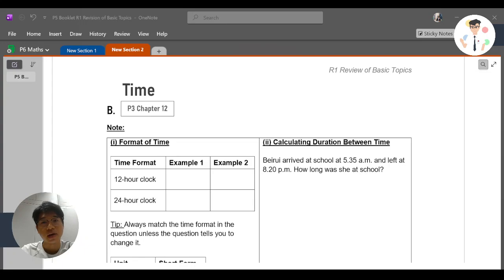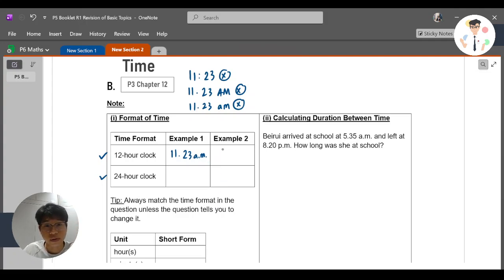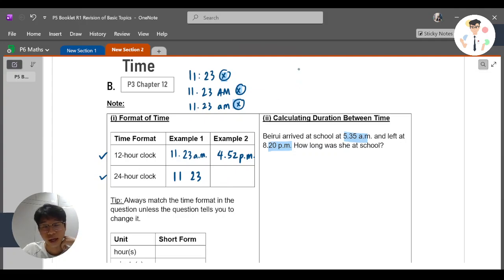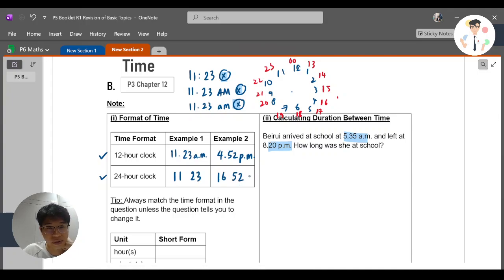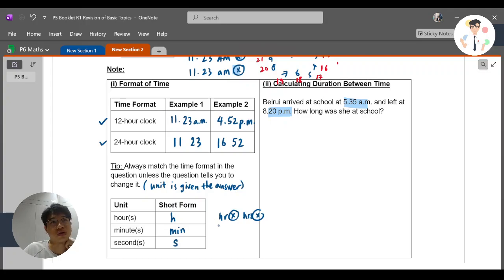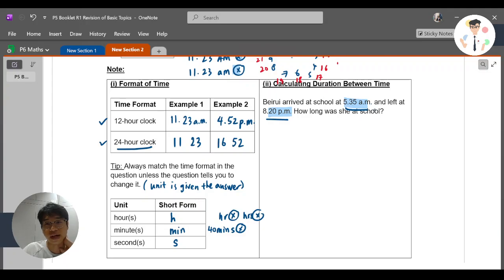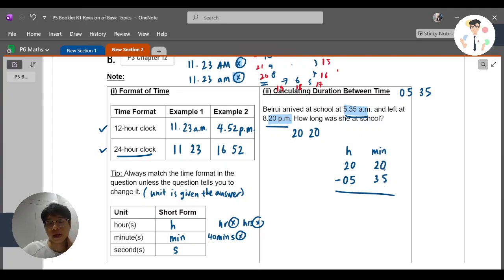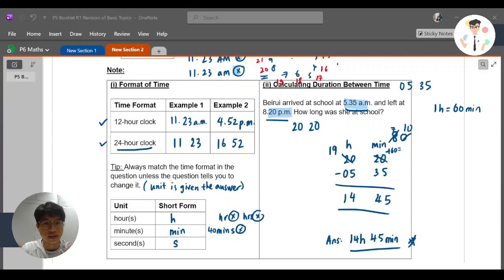Time [Booklet R1 Pg 9 Note]